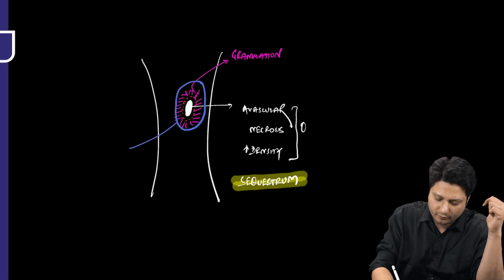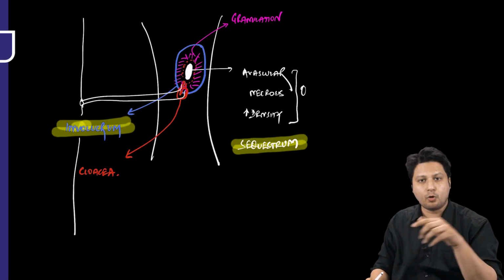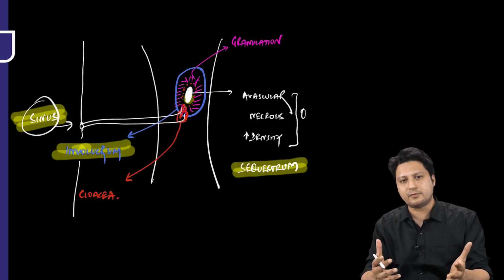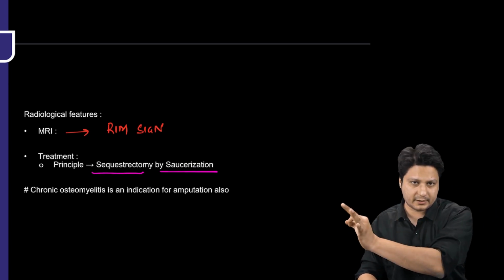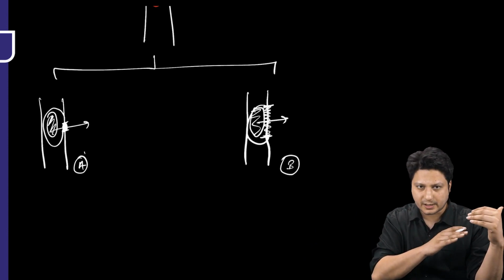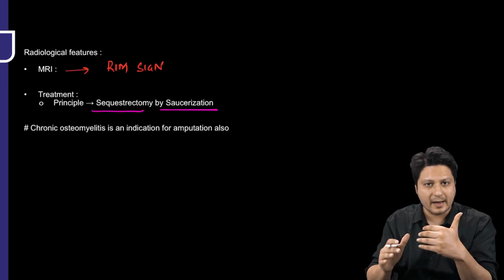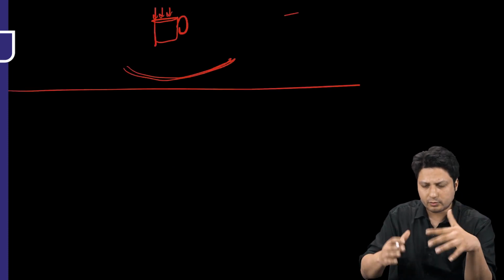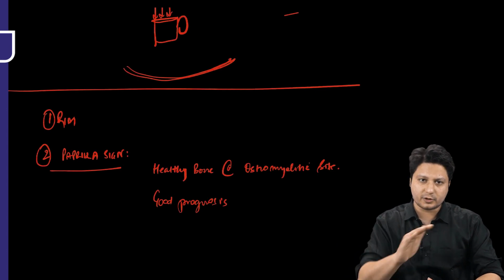Bone Infections Part 3 by Dr. Yusuf Ali Tyagi